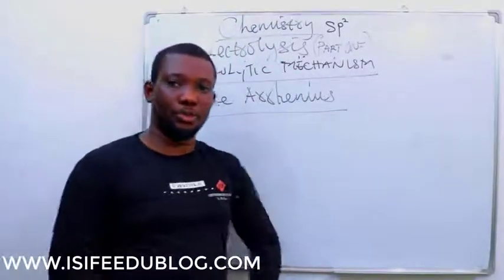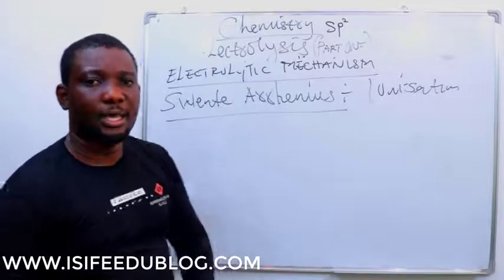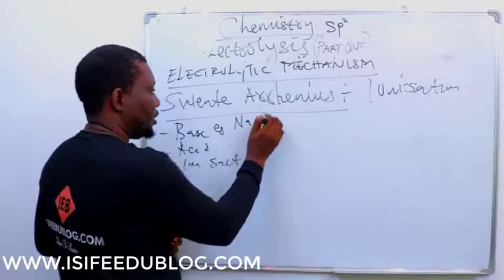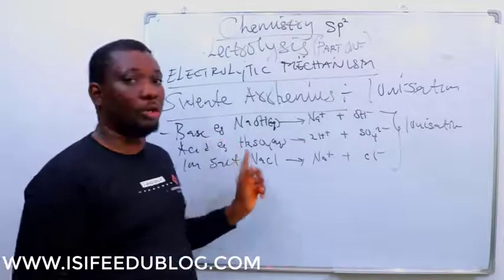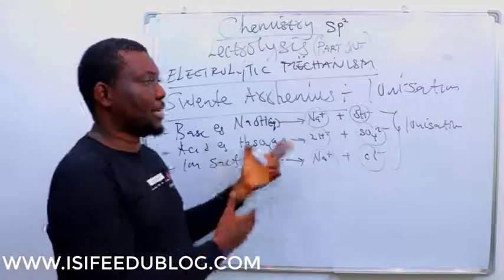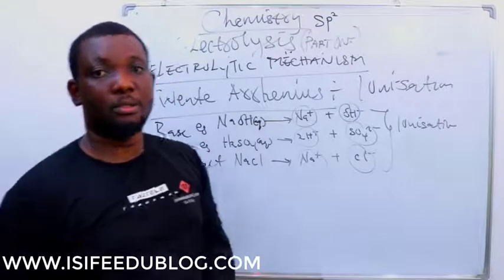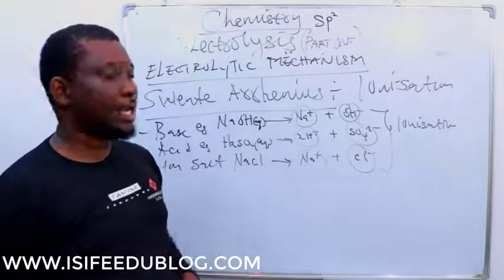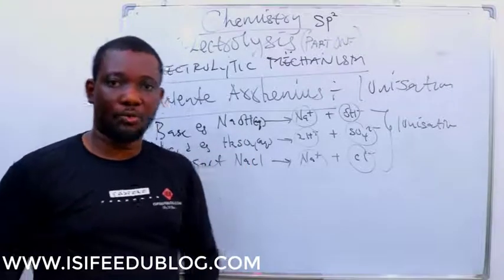What is Electrolytic Mechanism | what is ionization by svante Arrhenius | Jamb and waec tutorial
Electrolytic Mechanism ( ionization ) By svante Arrhenius
This States that whenever an acidic or basic or ionic salt in aqueous form dissolves in water, that the ions present in them will dissociate in free mobile hydrated ions.